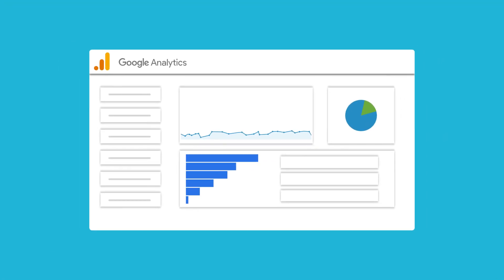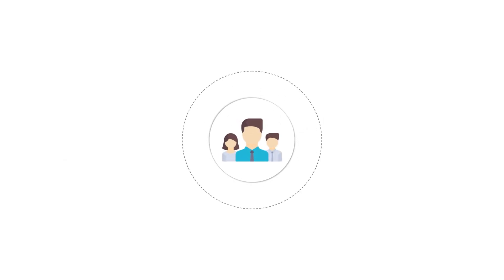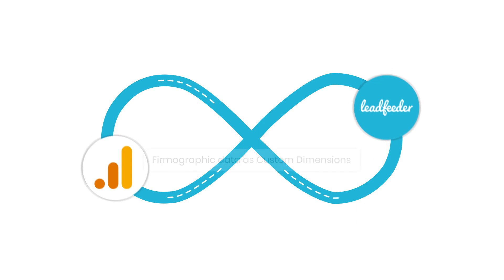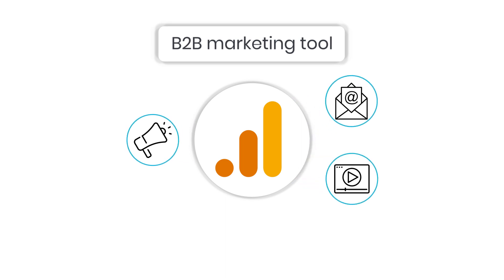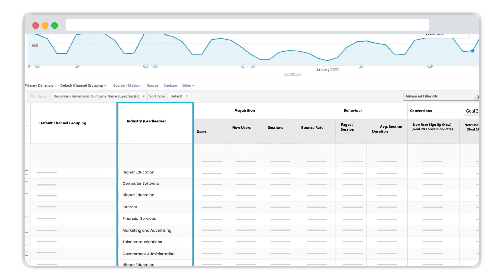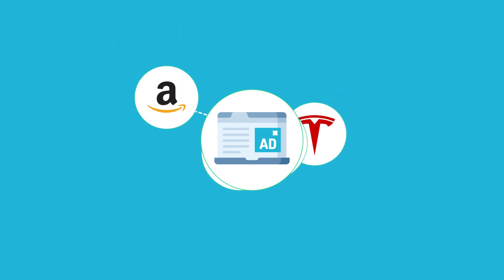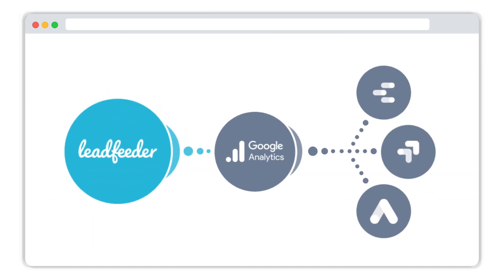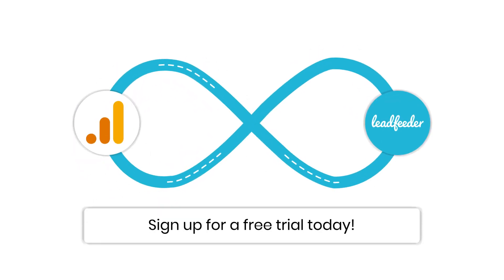Leadfeeder's Google Analytics Connector: How it works?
Transform Google Analytics into a B2B Marketing tool

Enrich your Google Analytics with Leadfeeder firmographic data (information about your website visitors). This information could then be easily used to better target ads, create more insightful reports, better understand the ideal customer profile behaviors, and much more.

It's also compatible with GA4.

What is the Leadfeeder Google Analytics Connector?

Over the years, Leadfeeder has built a proprietary IP database that enables us to reveal the company behind the visit. Now, using our new Google Analytics Connector, you can access your visitors' firmographic information directly in Google Analytics.

Check out the video to learn more about using it to your advantage.